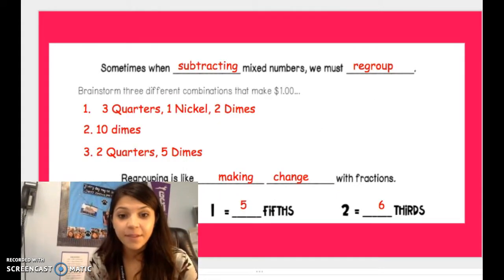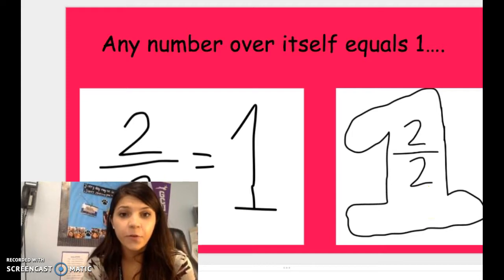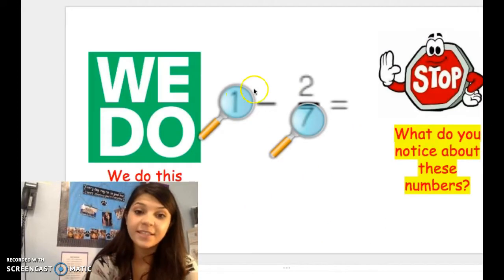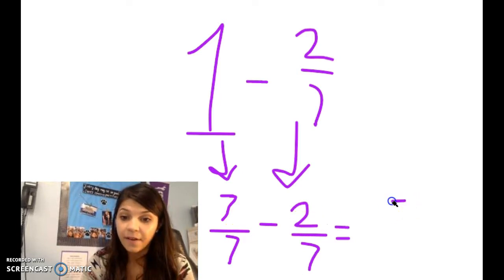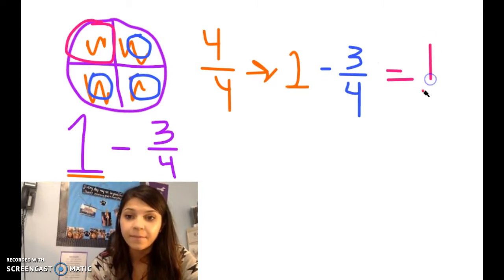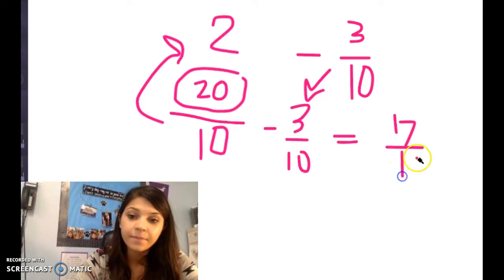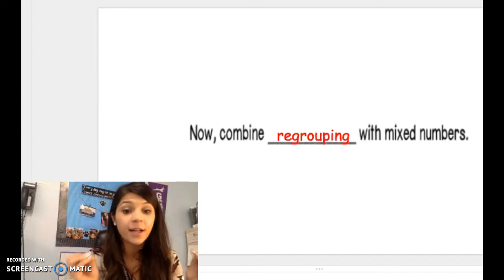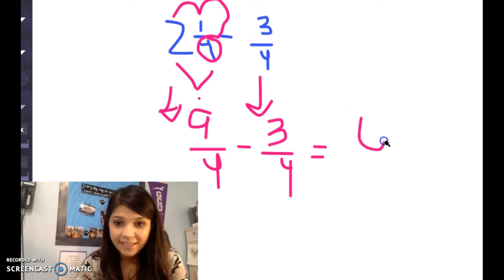Adding & Subtracting Mixed Number PART ONE Online Tutoring with Ms.B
Adding and Subtracting Fractions (mixed numbers)
Online tutoring. Hopefully this helps :)
CHECK FOR THE PART 2 TO THIS VIDEO cuz I got cut off in the recording.